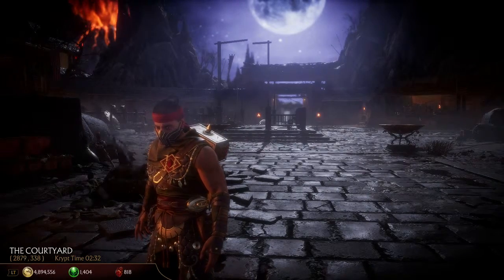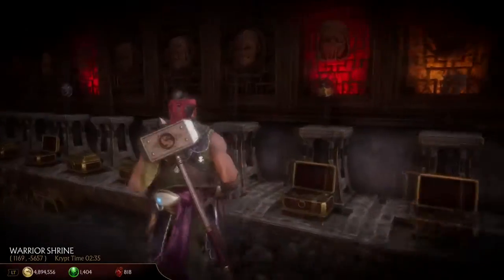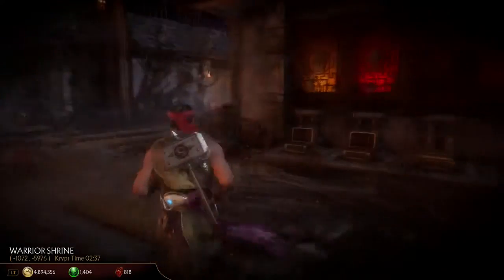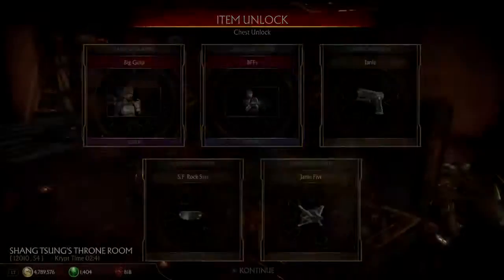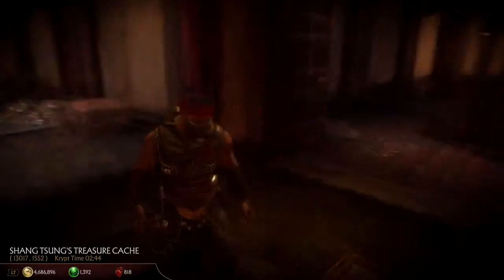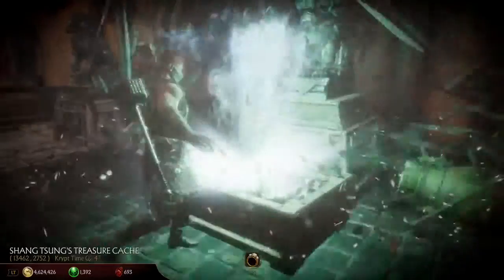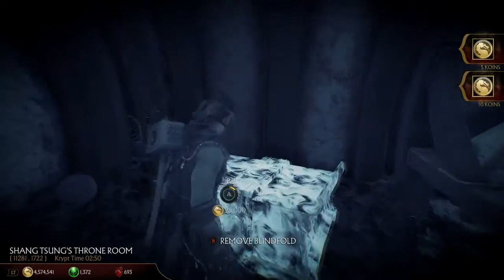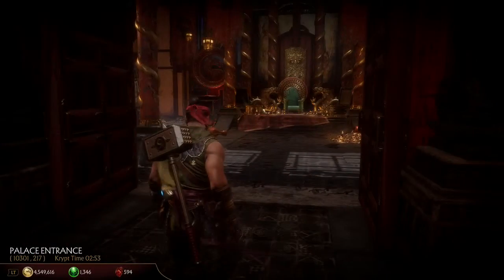Mortal Kombat 11 Krypt - Opening Shang Tsung's Throne Room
This Video is NOT intended for audiences ages 12 or younger! All the fatalities I did in the ranked online matches were to help me get to this moment.